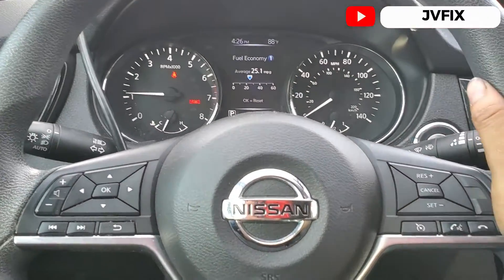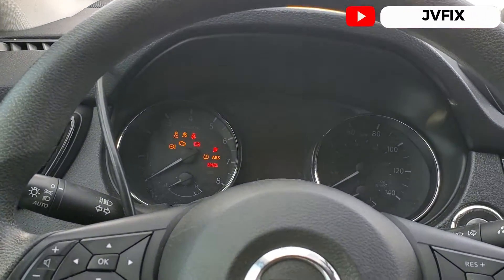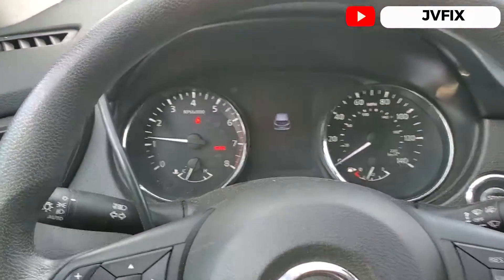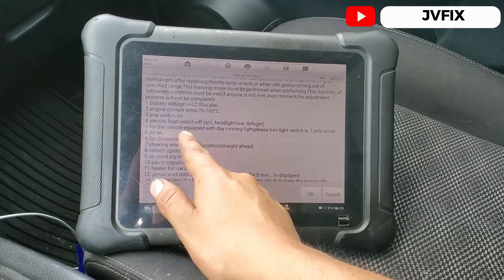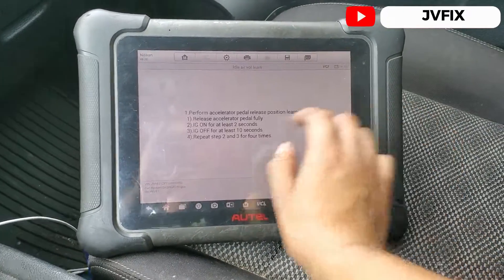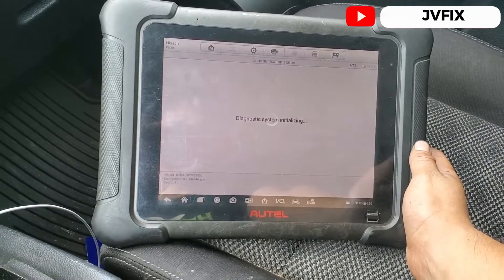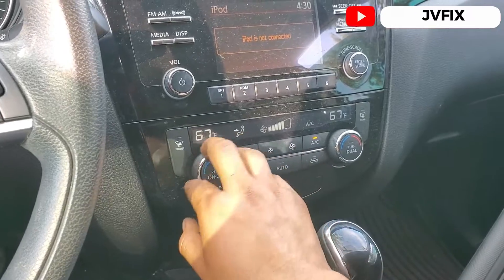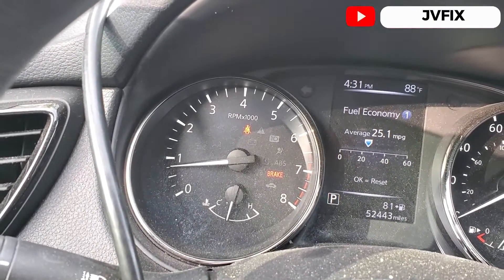How to Fix Low or High Idle on a 2015 Nissan Rogue Using Autel Scanners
In this video, I'll show you how to fix low or high idle on a 2015 Nissan Rogue using Autel scanners. If your Rogue is struggling to turn over or idle low, then this video is for you!

By resetting the idle on your Rogue using Autel scanners, you can fix the problem and get your car running smoothly again. This video will show you step by step how to do it, and you'll be able to fix your Rogue in no time!

-Nissan Idle Relearn Procedure
Leave a reply

Late models of Nissan vehicles equip an electronic throttle body (ETB), which is fully controlled by a vehicle computer. After you replace an ETB, you will need to have the computer relearn the position of the throttle plate to maintain the correct idle speed. Sometimes, other repairs such as a battery replacement and ETB clean-up may cause the idling to act up. This problem may turn on Service Engine Soon light (=check engine light) and store the trouble code P0507 – Idle speed control system RPM higher than expected. If you are in this situation, you need to perform this Nissan idle relearn procedure below.

STEP 1: ACCELERATOR PEDAL RELEASE POSITION LEARNING
1) Do not depress the accelerator pedal
2) Turn the key to the ON position for at least 2 seconds
3) Turn the key to the OFF position for 10 seconds
4) Turn the key to the ON position for 2 seconds
5) Turn the key to the OFF position for 10 seconds
STEP 2: THROTTLE VALVE CLOSE POSITION LEARNING
1) Do not depress the accelerator pedal
2) Turn the key to the ON position for 10 seconds
3) Turn the key to the OFF position and listen for the throttle body making a whining sound
STEP 3: IDLE AIR VOLUME LEARNING
1) Run the vehicle up the operating temperature with the vehicle in park, the steering wheel straightened, and the headlights and A/C and other electrical loads off
2) At idle, make sure the vehicle has more than 12.9 volts at the battery
3) Let the vehicle reach up to temp
4) Turn the vehicle off
5) Let the ignition be off for 10 seconds
6) Do not depress the accelerator pedal
7) Turn the key to the ON position and wait 3 seconds
8) Press the accelerator pedal five times in 5 seconds
9) Wait for 7 seconds
10) Check engine light should flash
11) Hold the accelerator pedal down for 20 seconds
12) Release the accelerator pedal within 3 seconds when the engine light stops blinking
13) Start the engine and let it idle
14) Rev the engine a couple of times
15) Confirm the engine returns to the correct idle (around 700 RPM in park for automatic transmission)
16) Confirm there is no check engine light.

The procedure is kind of tricky. The timing is critical. A stopwatch may help you perform the procedure with precise timing. Before the procedure, Service Engine Soon light needs to be cleared by disconnecting a battery cable for at least 30 seconds.

The procedure is necessary after replacing an ETB, disconnecting a batter, and so on. The idling starts acting up all of a sudden, something else may be the cause of the problem. So, if Service Engine Soon light is on, it is important to scan the computer, read and take notes of all codes. You might as well perform and see if it will fix the problem because the procedure doesn’t require any special tools. But if the same symptom exists or comes back, you can start diagnosing based on the codes on the notes you take before the procedure.